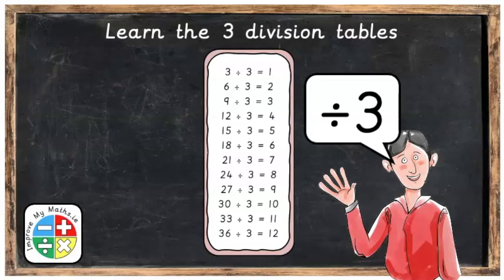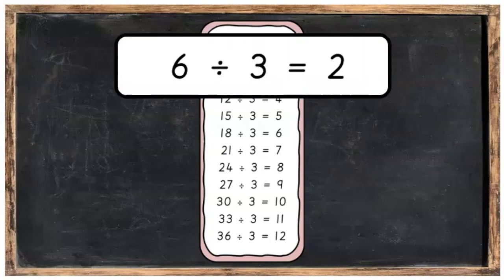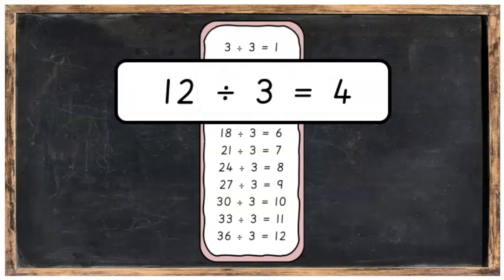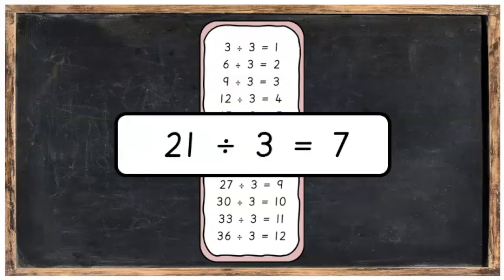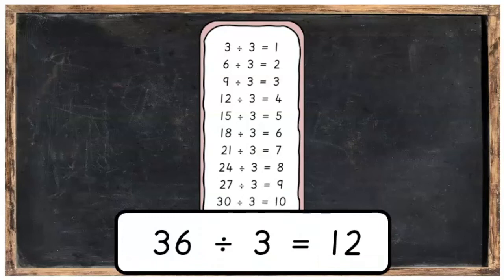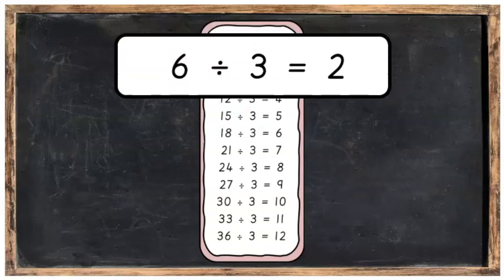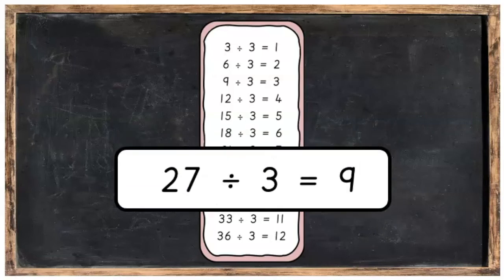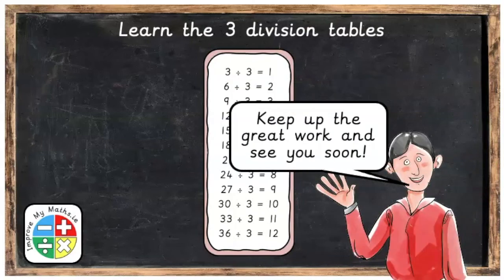03h Learn the 3 Division Tables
This video runs through the 3 division tables and how to say them so that the child can learn them off by heart.

Improvemymaths is a math channel with lessons designed for primary school age children to help them to get better at maths.

for more information (coming soon).